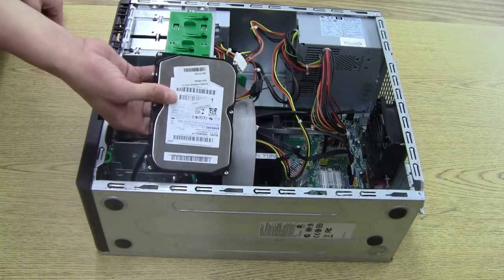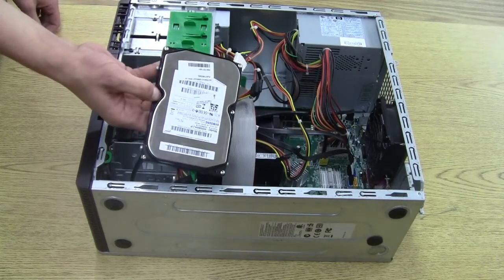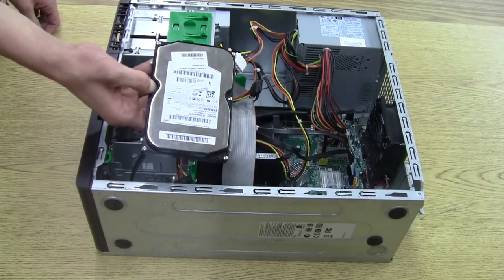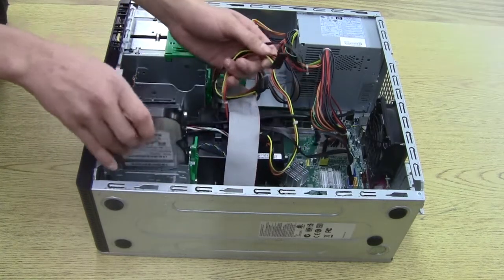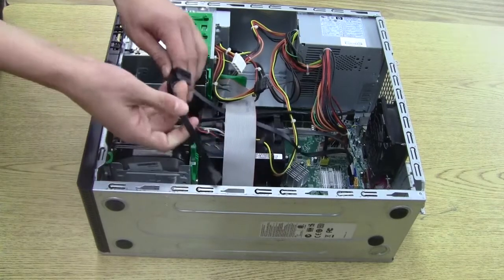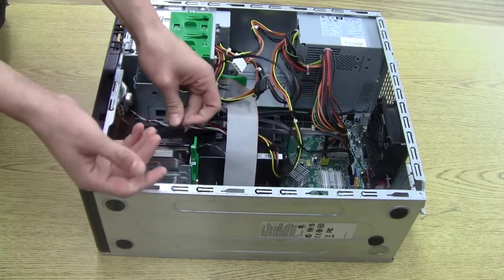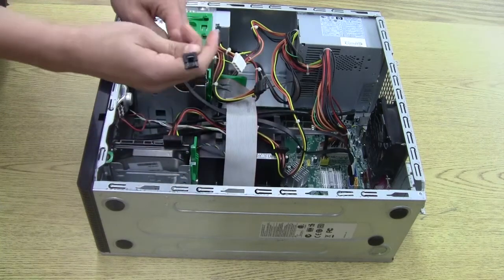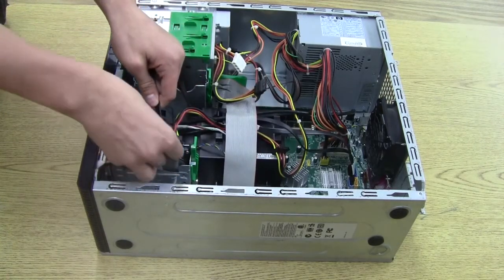Hard Drive- Kathryn, Jenna, and Damon